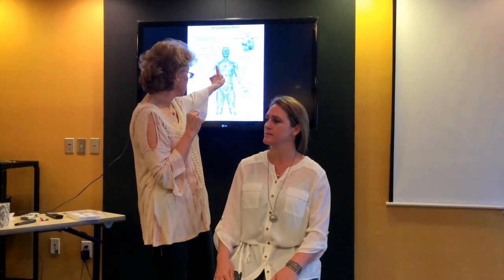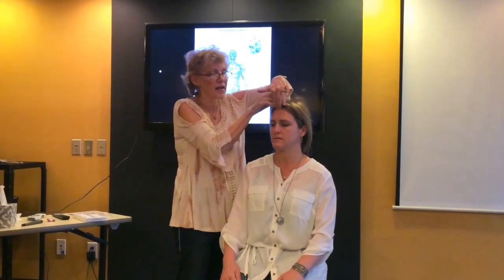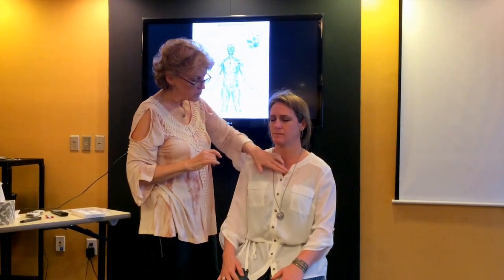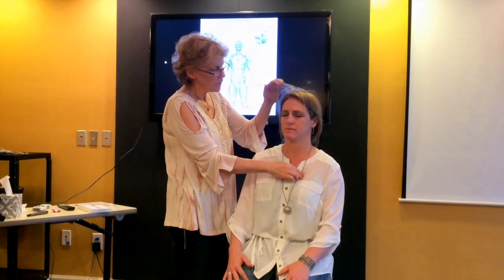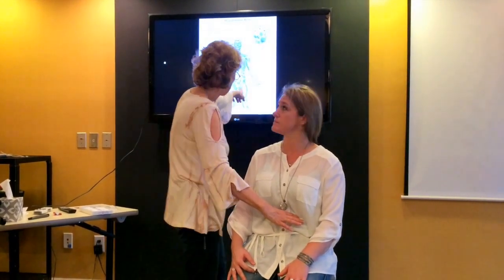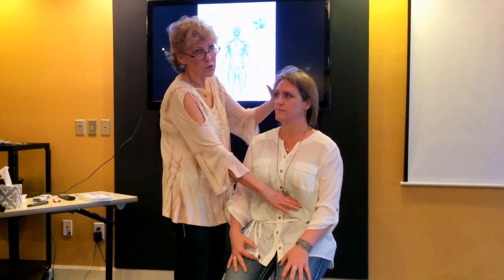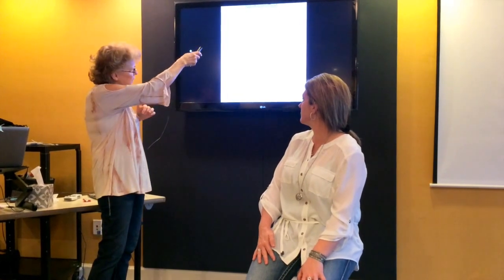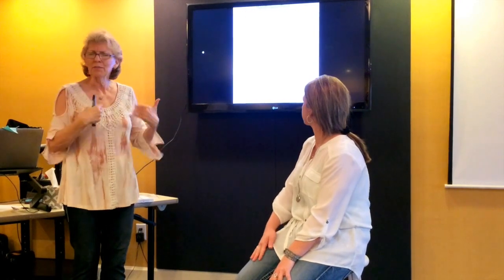reset the hypothalamus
reset the hypothalamus if you are interested in learning more about how to reset the hypothalamus then watch this short video about the best way to reset the hypothalamus